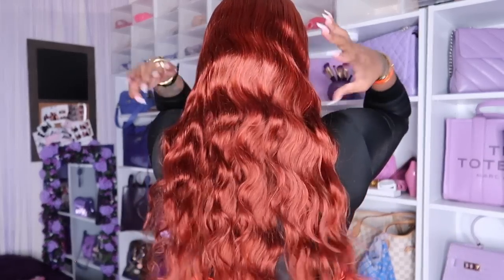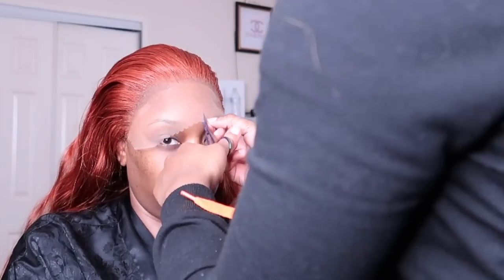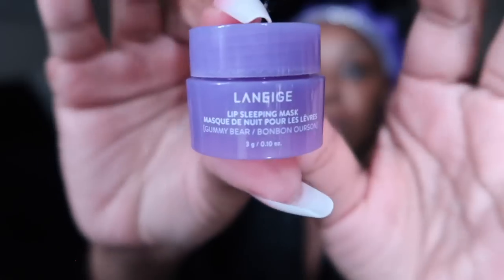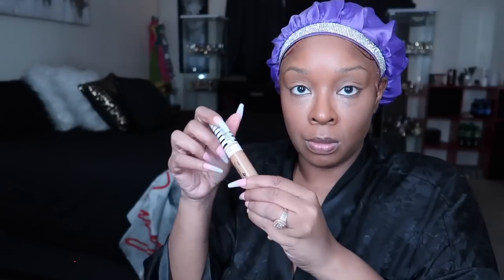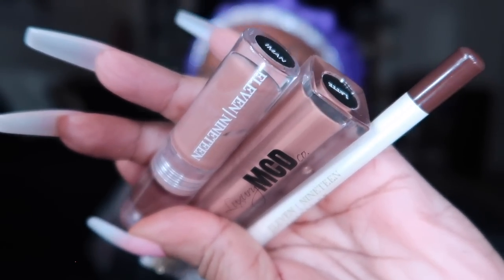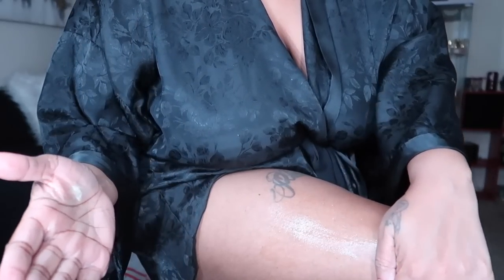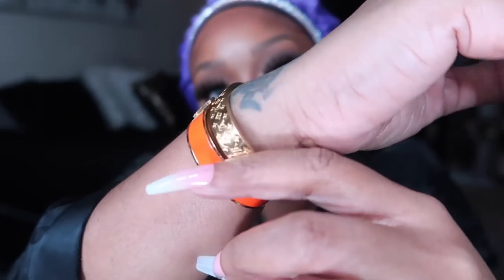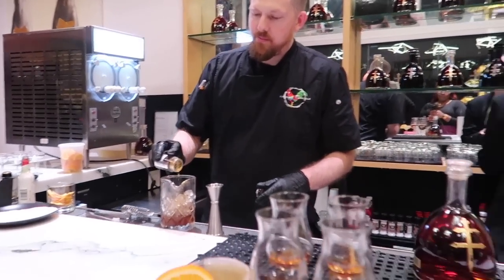GRWM*ANOTHER SINGLE NIGHT OUT ON THE TOWN*STEP BY STEP MAKEUP TUTORIAL,HAIR & OUTFIT! UNICE HAIR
-Hair products used in the video

MAKEUP TUTORIAL
*BELIF AQUA CREAM
*MILK MAKEUP PRIMER
*LANEIGE LIP MASK
*ESTEE LAUDER DOUBLEWEAR LIQUID FOUNDATION
*COVERGIRL CONCEALER
*MAKEUP FAN
*LAURA MERCIER SETTING POWDER IN HONEY
*ESTEE LAUDER POWDER IN AMBER HONEY
*ELF POWDER BRUSH
*MAC MINERALIZE POWDER IN DARK
*MAX FIX+
*BLACK RADIANCE TOASTED ALMOND BLUSH
*IL MAKIAGE ORANGE BLUSH/COLOR TOXIC
*OFRA HIGHLIGHTER
*SEPHORA LINER
CODE: PLATBRATS
*TOO FACED BETTER THAN SEX MASCARA
*CHARLOTTE TILBURY SPRAY

-APPLE WATCH COVERS

$25 off premium set- Code: SAVE$25
$50 off premium plus set/ code: SAVE$50

*ROJA HAIR MIST
*XEROFF K BRIDGE CLUB

CashAp: $nikkiplatinum